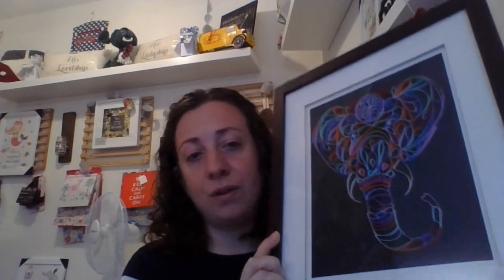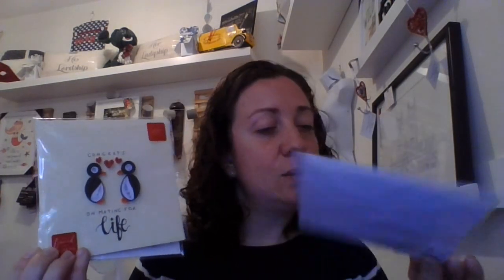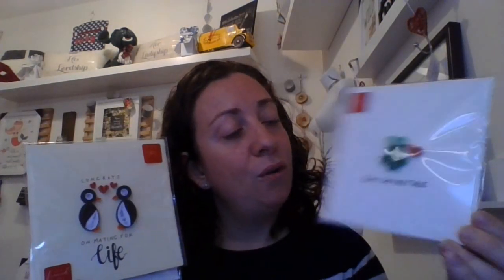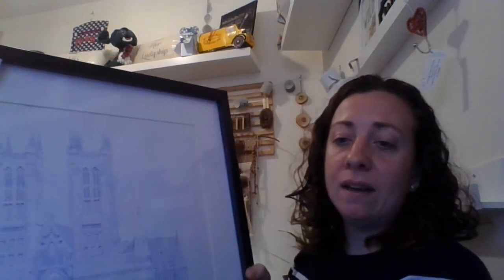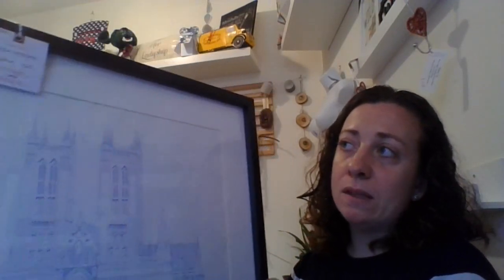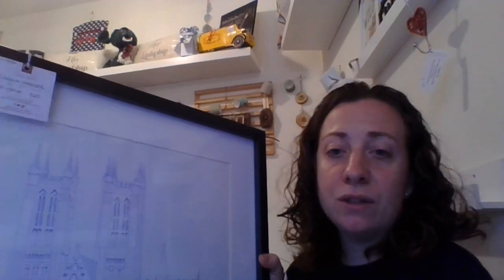Hannah Eve Designs - Crafter of the Week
This video showcases handmade art by Hannah Eve Designs a crafter local to Lincolnshire. Fairy Crafters is a handmade gift shop located in Woodhall Spa, Lincolnshire.

Availability, variations and pricing are correct at time of publishing.